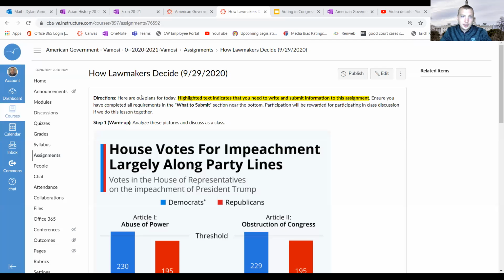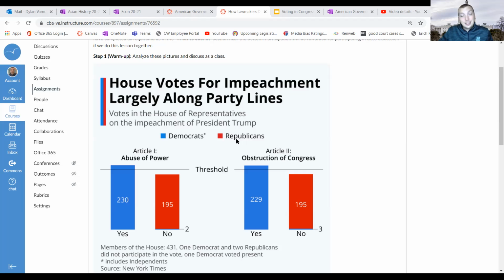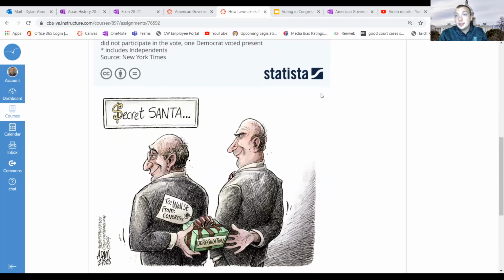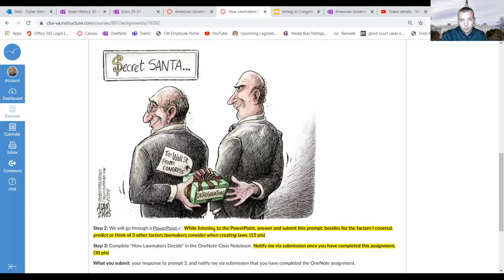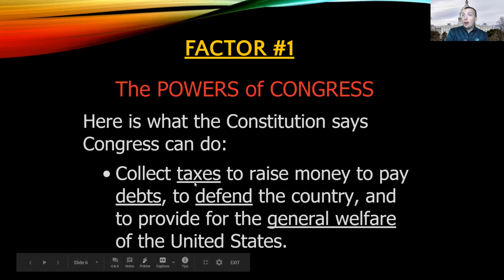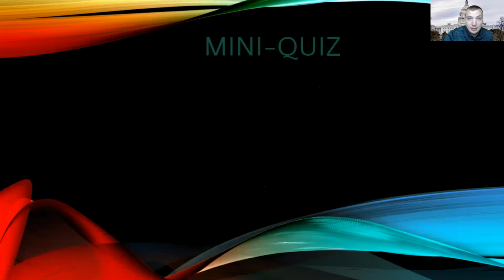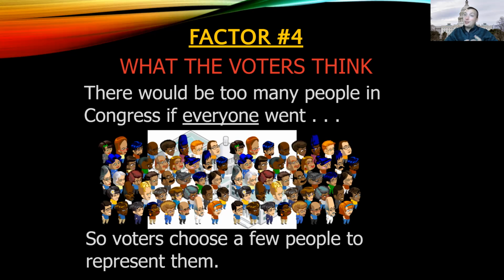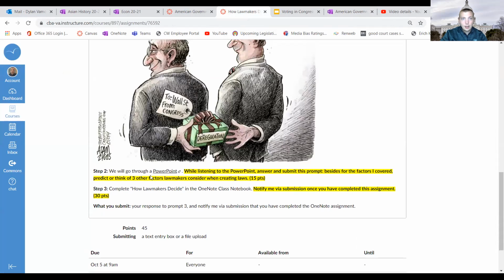How Lawmakers Decide